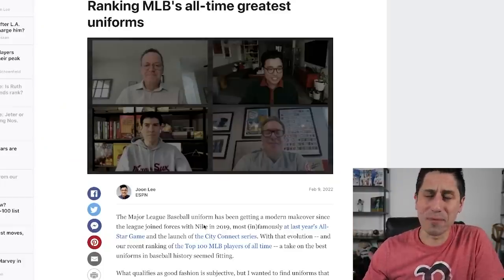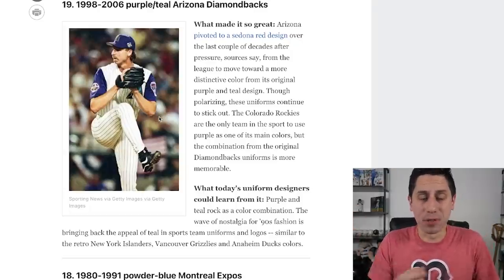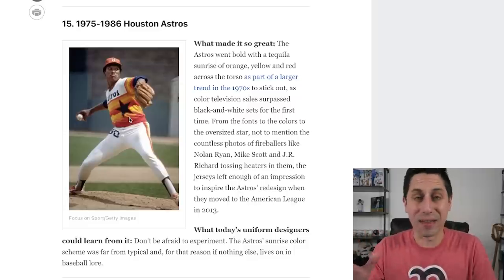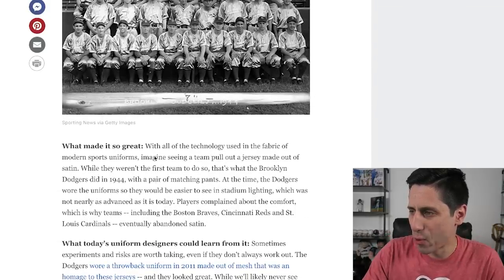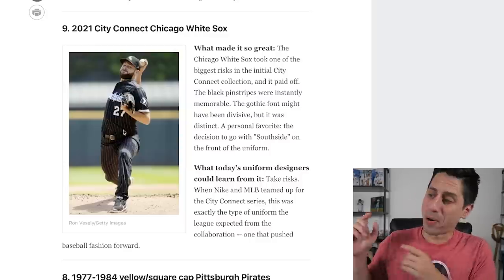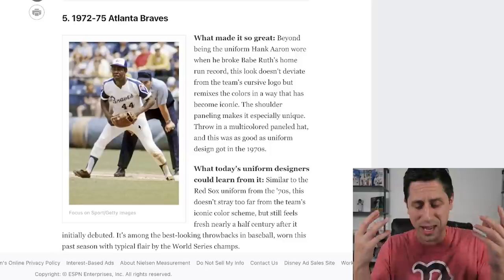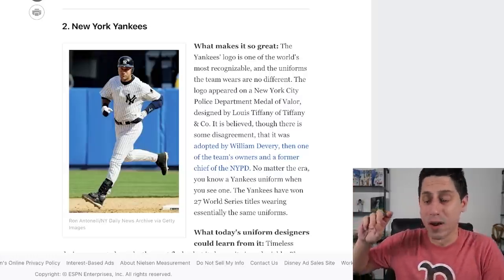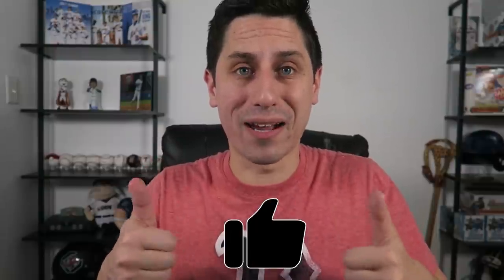Reacting to the BEST MLB Uniforms of All Time Rankings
My reaction to the Top 20 MLB Jerseys of All Time Rankings by Joon Lee of ESPN!